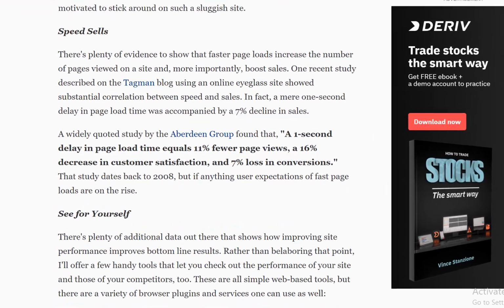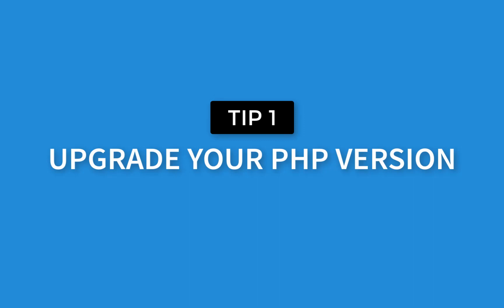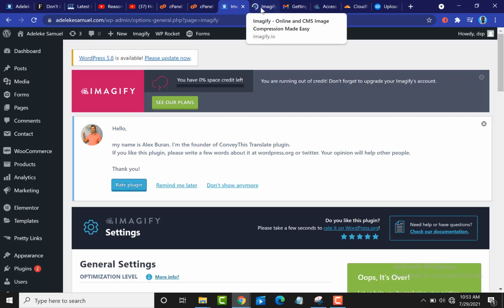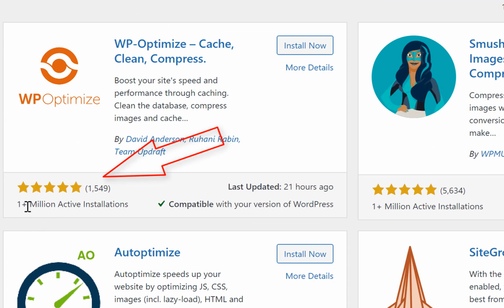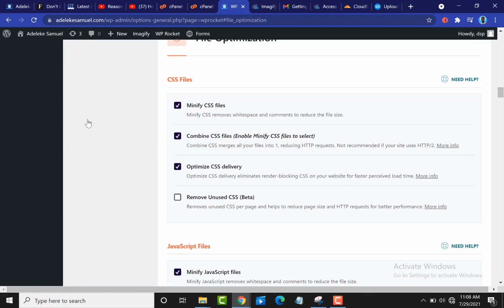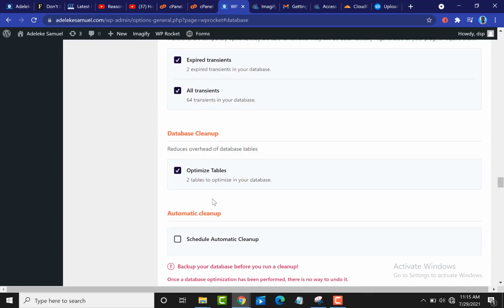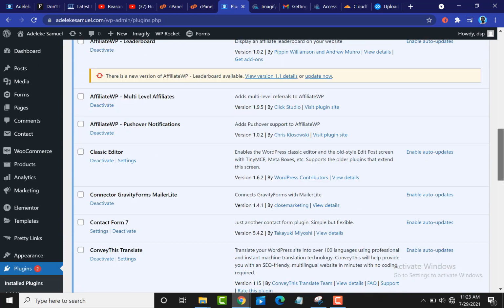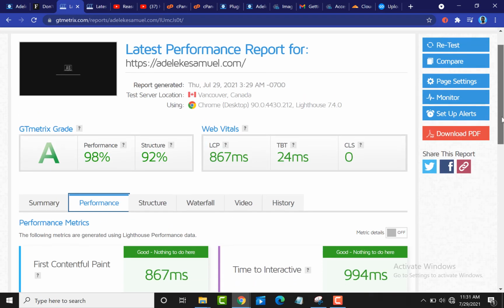Easy ways to speedup your WordPress website | step-by-step 2021 Tutorial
In this video, I'll show you easy ways to speed up your WordPress website and how I optimize my website performance from 49% to 99%.

👉🏽 Get a FREE domain when you buy Shared hosting!

▼ ▽ TIMESTAMP
00:00 - INTRO
04:24 - Measure Current website Performance
05:56 - Backup Website Fully
06:47 - Tip 1: Upgrade PHP Version
10:03 - Tip 2: Image Optimization
17:12 - Tip 3: Optimize Database
19:47 - Tip 4: Use Caching Plugin
35:04 - Tip 5: Enabling CDN
38:59 - Tip 6: Avoid using multiple plugins for same Functionalities
41:17 - Tip 7: Host Videos Externally
On this channel, I break down complex tech concepts in a way you'll easily understand and I share tips/hacks/tutorials that will help you save Time, money and also make you more productive.

▼ ▽ Facebook Ads Tips, Tools, Hacks, Strategies to increase conversion and reduce Ads cost

▼ ▽ Canva Tutorials, Tips, Hacks and Advance Techniques To Help You Design Better and Faster

👇 FREE RESOURCES FOR YOU👇

▼ ▽  FREE TRAINING: 5+ HOURS CANVA MASTERCLASS:
Learn How to use Canva to Design Graphics Like A Pro